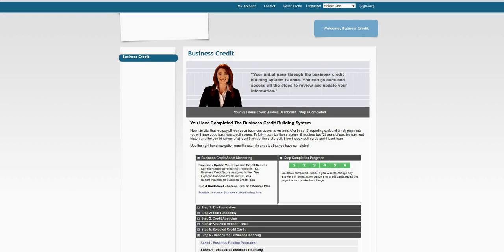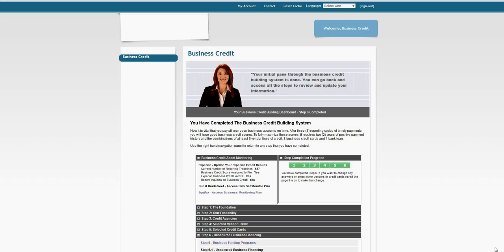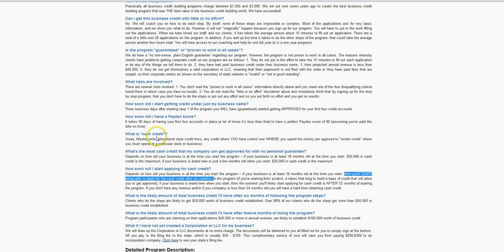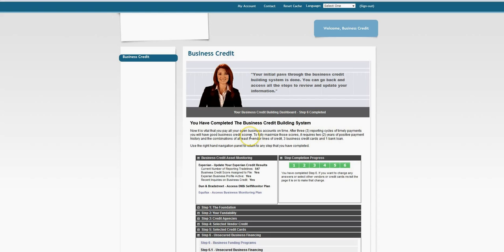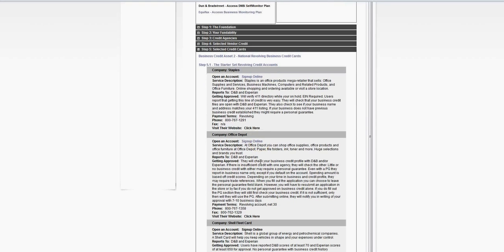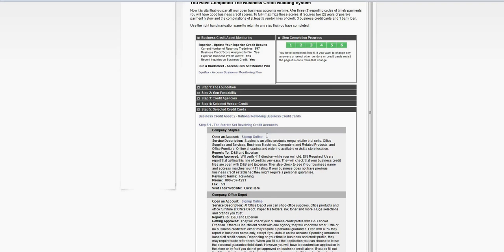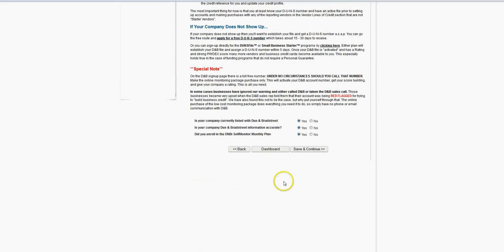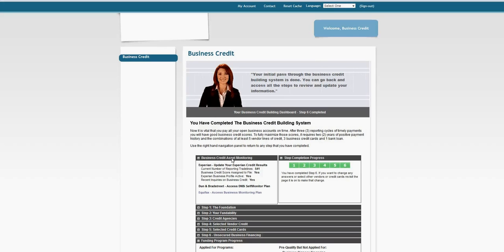Comparison Differences, Our Funding Suite is Unmatched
We are business credit experts dedicated to helping business owners build positive business credit profiles, and then using those profiles to obtain substantial amounts of usable credit.